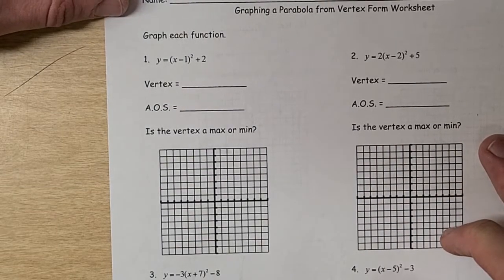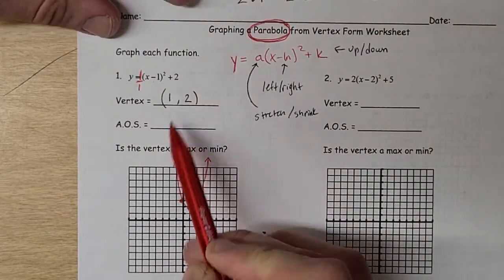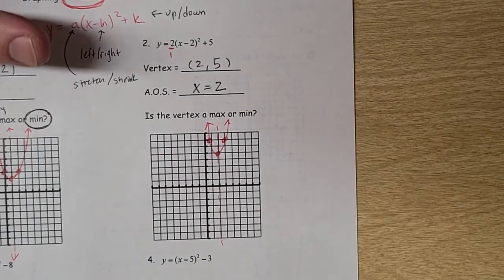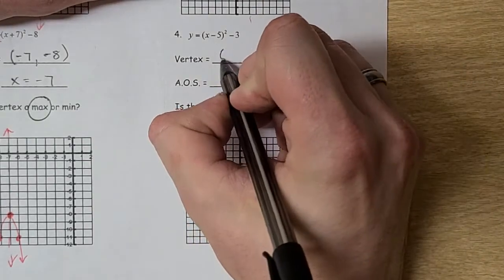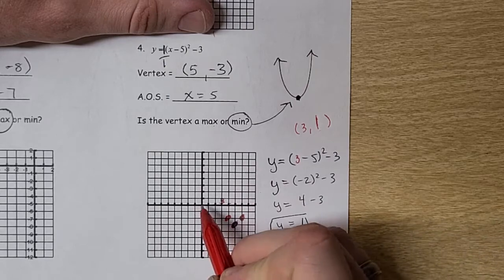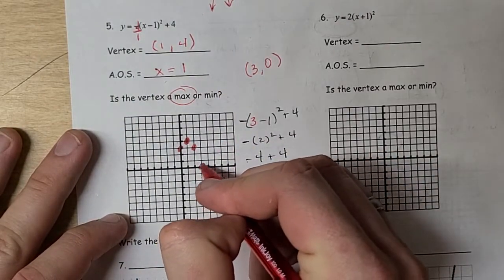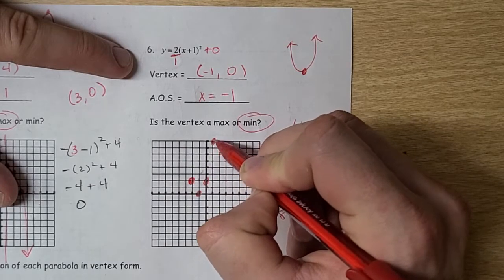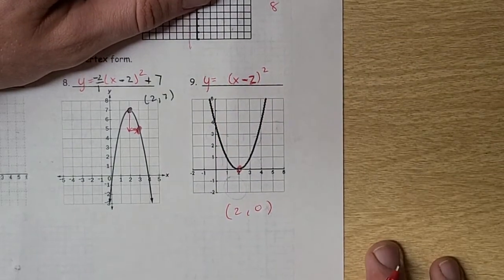2.1-2.2 Graphing a Parabola from Vertex Form